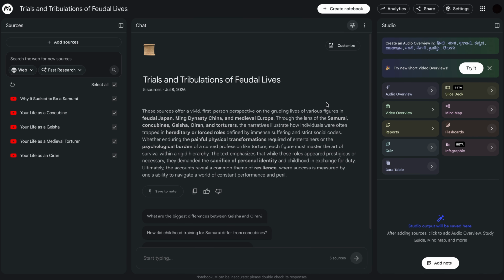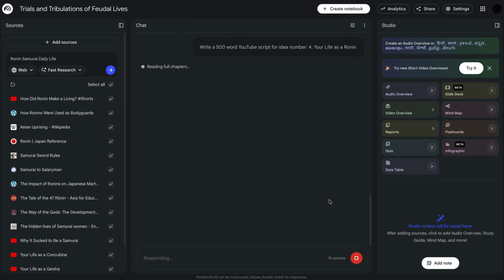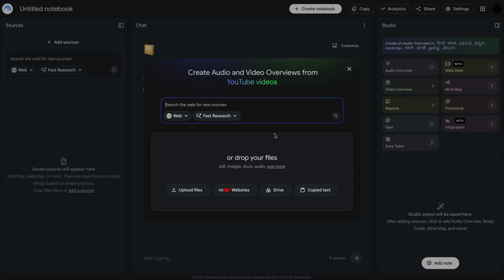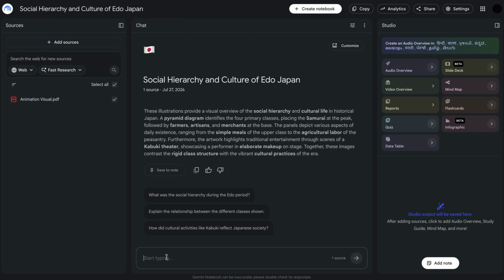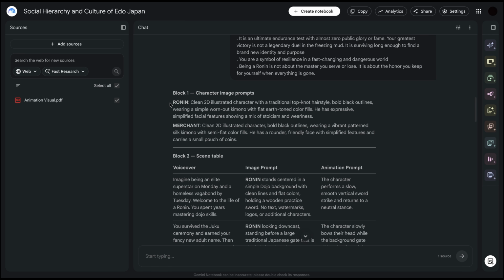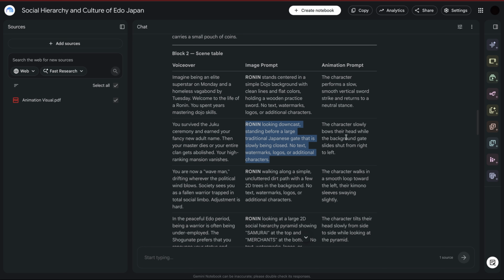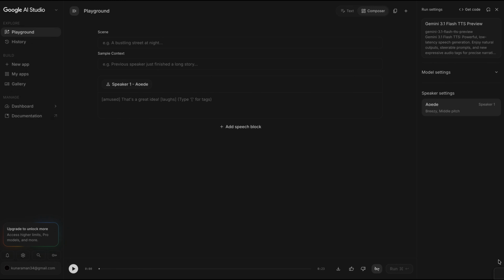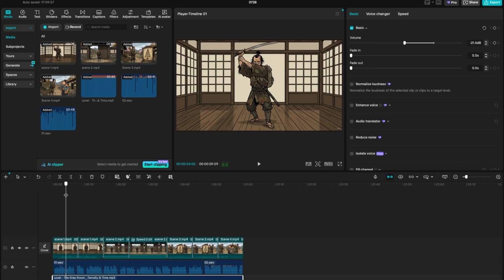Turn NotebookLM into a VIRAL 2D Animation Machine (100% FREE)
What if you could create high-quality 2D animated YouTube videos without hiring animators or spending hundreds of dollars on software?

In this video, I'll show you a complete AI-powered workflow that transforms a simple idea into a fully animated faceless YouTube video using **FREE AI tools**.

You'll learn how to:

* Train NotebookLM using successful videos in your niche
* Generate viral titles, scripts, and video structure
* Convert your script into a scene-by-scene storyboard
* Create consistent AI characters and backgrounds
* Generate cinematic animated scenes
* Edit everything together into a professional YouTube video

Whether you're starting a faceless YouTube channel, building an automation business, or simply want to create engaging animated content faster, this workflow can save you countless hours.

Everything shown in this tutorial can be repeated for any niche, making it one of the easiest ways to scale AI-powered content creation.

### 🔗 Tools Used

## 🚀 Want More AI Content Creation Tutorials?

If this video helped you, make sure to:

👍 **Like this video** — it tells YouTube to recommend it to more creators.

💬 **Comment your niche below** (Finance, History, Motivation, Tech, etc.) and I'll reply with AI workflow ideas specifically for your channel.

🔥 **My goal is to help you build a profitable faceless YouTube channel using AI—even if you're starting from zero.**

AI tools, features, pricing, commercial usage rights, and platform policies may change over time. Always verify the latest information before using any AI tool for commercial projects. Results may vary depending on your niche, execution, consistency, and content quality. This video does not guarantee monetization, earnings, or YouTube growth.